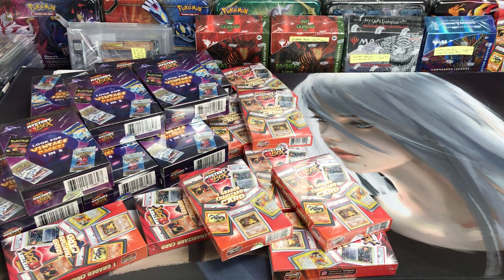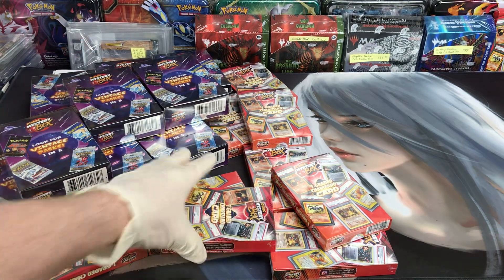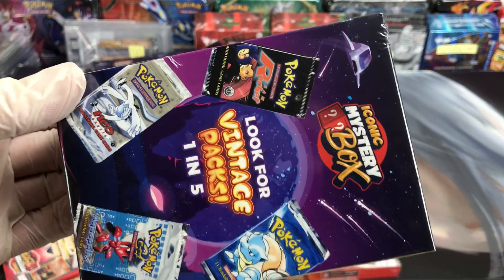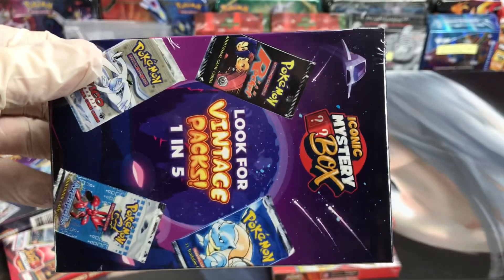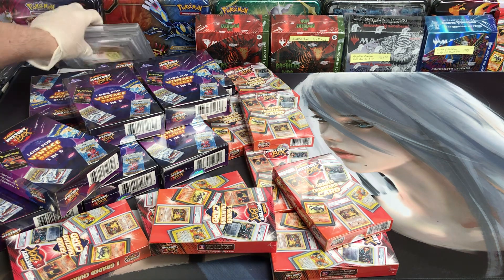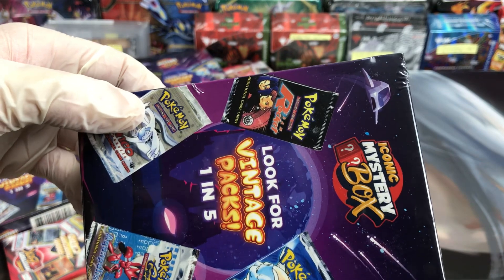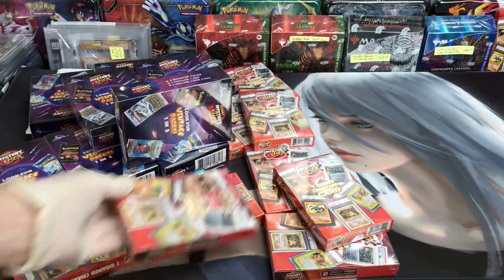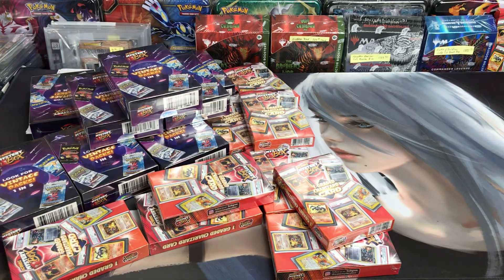#189 SOLD OUT Look for Vintage Booster packs 1 in 5 Iconic Mystery Box & Charizard Graded Pokemon